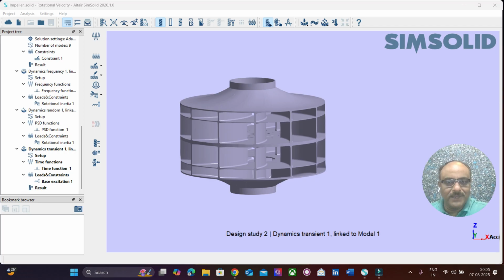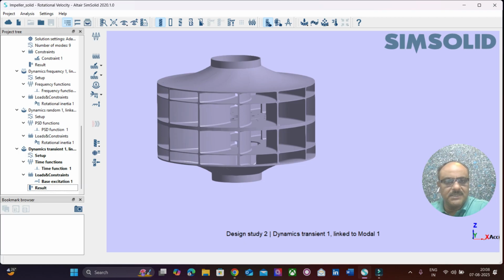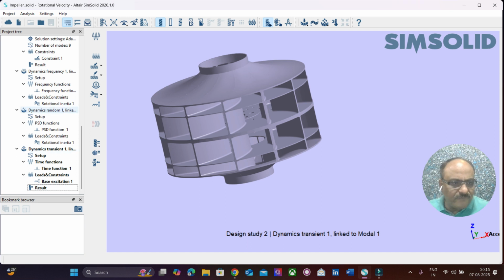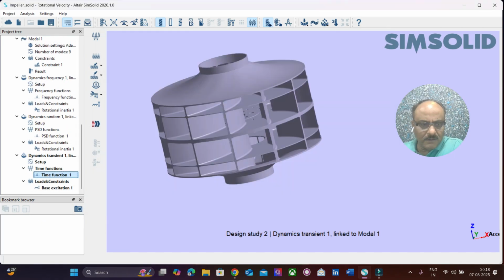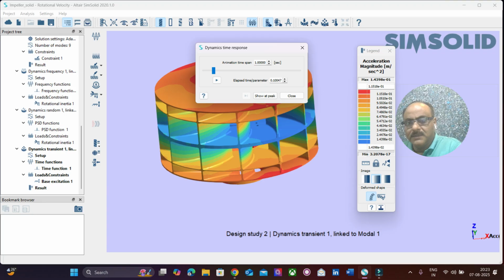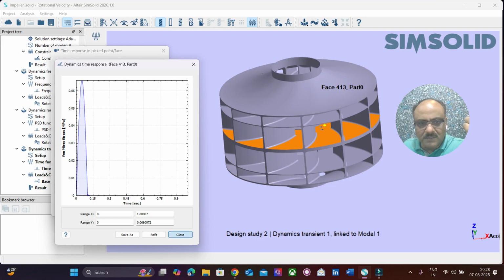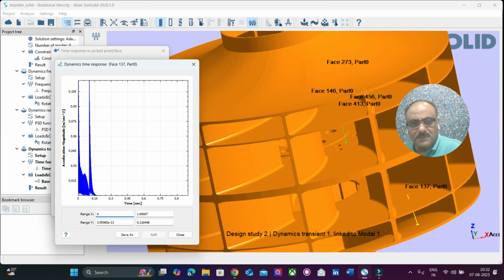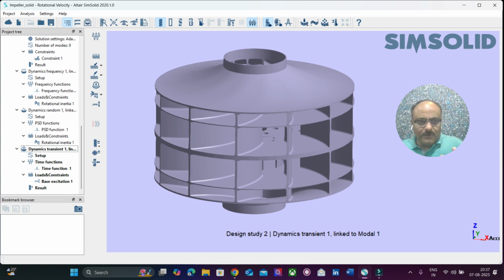Direct Transient Response Simulation of An Induced Draft Fan Radial Impellers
Direct transient analysis of a radial impeller in a draft fan involves simulating the impeller's behavior overcome, accounting for
changes in flow, pressure, and forces as the fan operates. This analysis is crucial for understanding the impeller's
performance, idenƟ fying potenƟ al issues like flow separaƟ on or pressure pulsaƟ ons, and opƟ mizing the fan's design for
efficiency and stability.
Here's a breakdown of the key aspects and consideraƟ ons:
1. Numerical Modeling:
ComputaƟ onal Fluid Dynamics (CFD):
CFD soŌ ware is used to create a virtual representaƟ on of the impeller and its surrounding flow field.
Turbulence Modeling:
Appropriate turbulence models (e.g., k-ω SST) are selected to accurately capture the turbulent flow within the impeller and
its interacƟ on with the blades.
Mesh GeneraƟ on:
A high-quality mesh with sufficient resoluƟ on is generated to capture the complex flow features within the impeller and
ensure accurate simulaƟ on results.
2. Transient Analysis:
Time-dependent Solver:
The CFD solver is configured to run in a transient mode, allowing for the simulaƟ on of flow variaƟ ons over Ɵme.
Boundary CondiƟ ons:
RealisƟ c boundary condiƟ ons are applied, including inlet flow rate, pressure, and rotaƟ onal speed of the impeller.
IniƟ al CondiƟ ons:
Appropriate iniƟ al condiƟ ons (e.g., iniƟ al flow field) are specified to start the simulaƟ on.
Time Step:
A suitable Ɵme step is chosen to ensure accurate capture of transient flow phenomena, balancing computaƟ onal cost and
accuracy.
3. Key Phenomena to Analyze:
Flow DistribuƟ on:
Transient flow analysis reveals how the flow develops and distributes within the impeller, including velocity and pressure
variaƟ ons.
Pressure PulsaƟ ons:
The analysis idenƟ fies pressure fluctuaƟ ons and pulsaƟ ons, parƟ cularly at the blade-passing frequency and its harmonics,
which can be related to noise and vibraƟ on.
Radial Force:
The transient radial force acƟ ng on the impeller is calculated, which is criƟ cal for understanding impeller stability and
potenƟ al vibraƟ on issues.
Flow SeparaƟ on:
The analysis can idenƟ fy regions of flow separaƟ on or recirculaƟ on, which can negaƟ vely impact performance and efficiency.
Vortex FormaƟ on:
The formaƟ on and behavior of vorƟ ces, including Ɵp leakage vorƟ ces, are invesƟ gated.
4. ApplicaƟ ons and Benefits:
Performance OpƟ mizaƟ on:
Transient analysis helps opƟ mize impeller design parameters (e.g., blade shape, Ɵp clearance) to minimize pressure
pulsaƟ ons, reduce flow separaƟ on, and improve overall efficiency.
Noise and VibraƟ on ReducƟ on:
By understanding the sources of pressure pulsaƟ ons and flow instabiliƟ es, targeted design changes can be implemented to
reduce noise and vibraƟ on.
OperaƟ ng CondiƟ on Analysis:
Transient analysis can be used to assess the impeller's performance under various operaƟ ng condiƟ ons, including different
flow rates and speeds.
Improved Design Reliability:
By idenƟ fying potenƟ al issues early in the design process, the reliability and durability of the impeller can be enhanced.